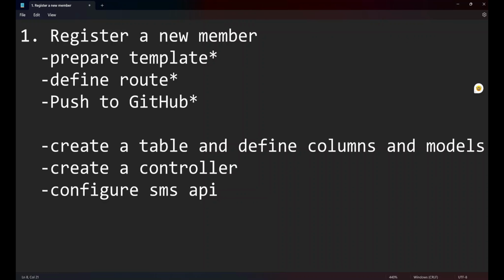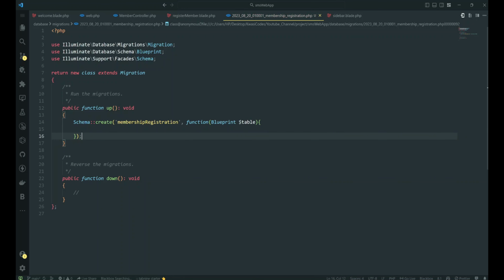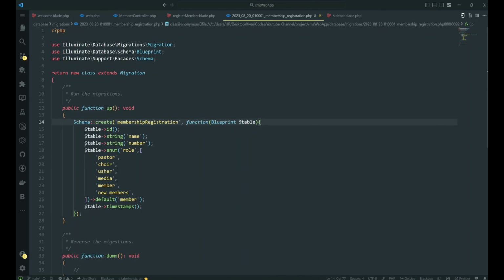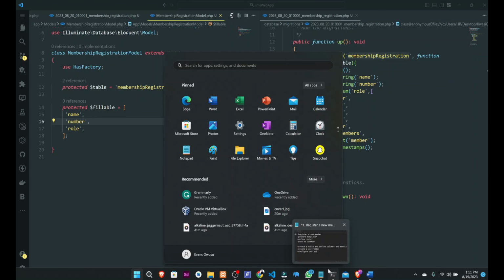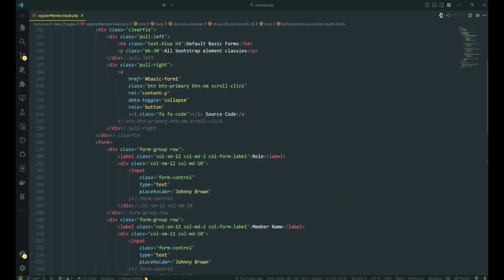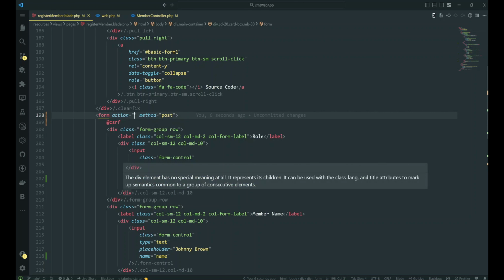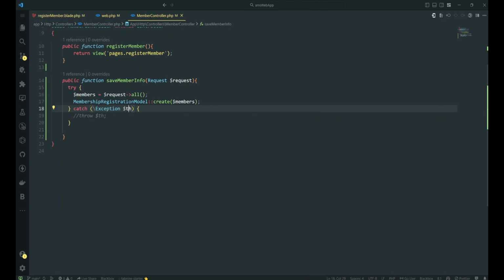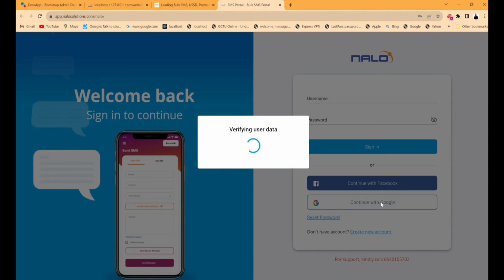Creating an SMS Alert Notification and Event Reminder System with PHP | Part 5 Tutorial